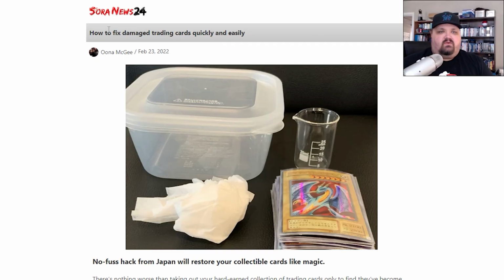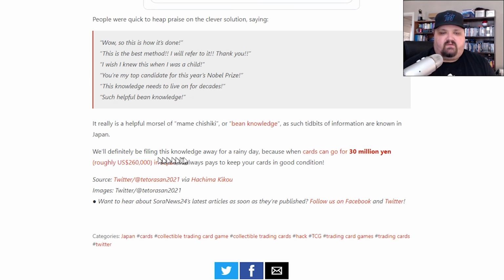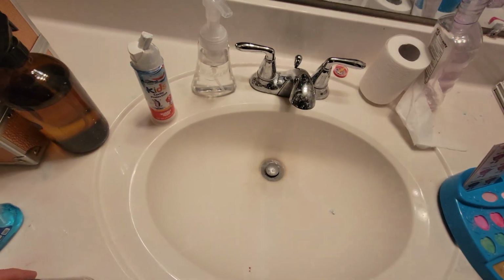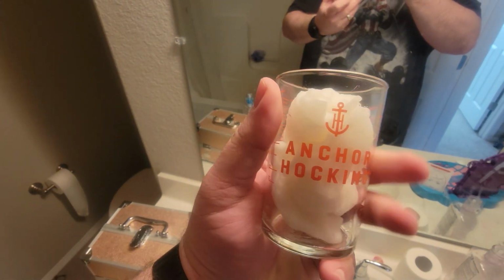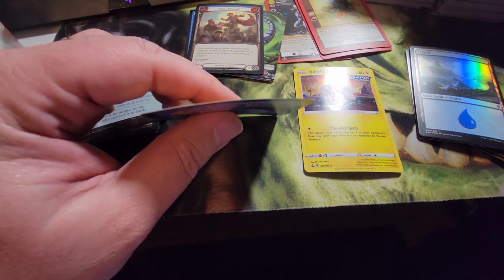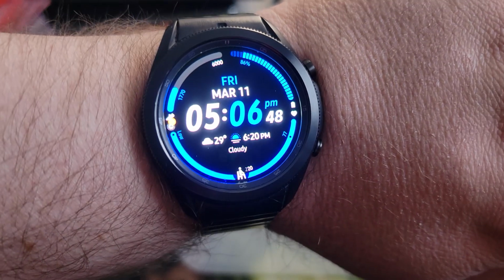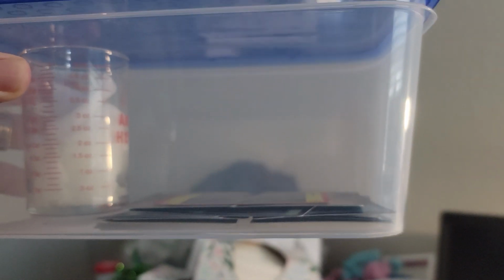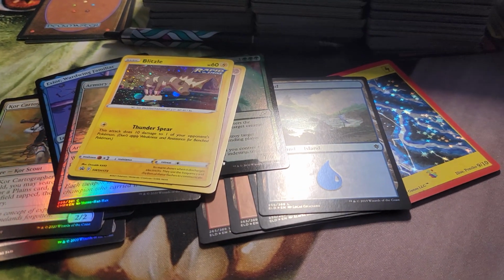How to Deal with Curled / Pringled TCG Cards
A hot topic in the TCG world has been: What to do when your cards (especially) foils start to curl/pringle. Let's talk about how to uncurl them in a gentle way that actually works!

We're so glad you're here!

Come join us and let's have some fun!

We have reduced our website to more barebones fare for the moment as our store provider struggles to do pretty much anything useful regarding MetaZoo.

Can't find what you're looking for on our website? We also have a store on TCGPlayer

We will be adding a newsletter sign up to our site sometime soonish. (I know, I know... I still need to get to it. ) (It DOES say "-ish")

We even have an eBay store